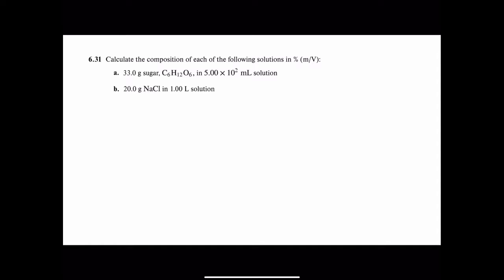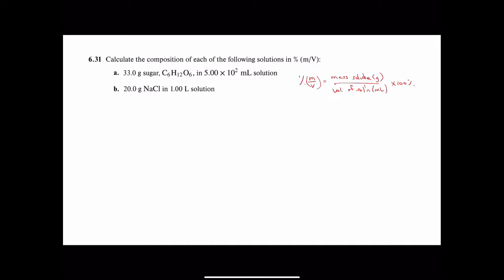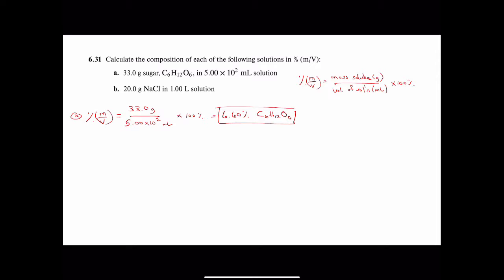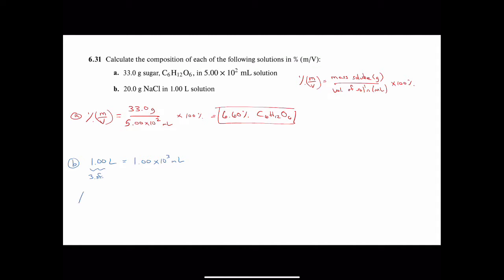CHE 101 Question 6.31